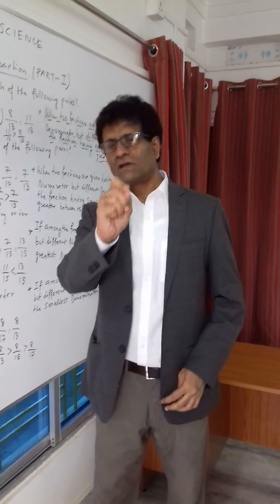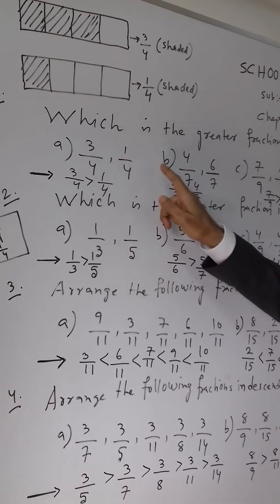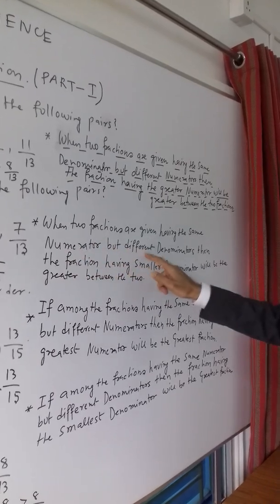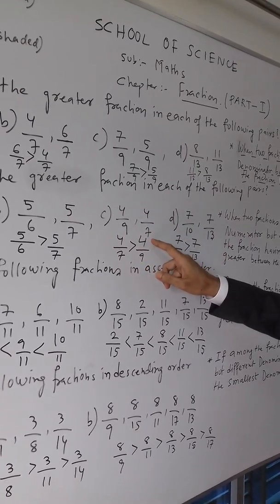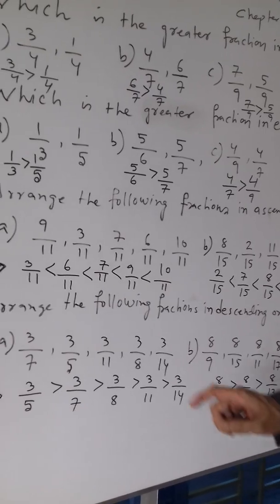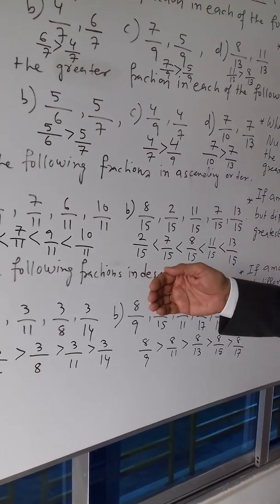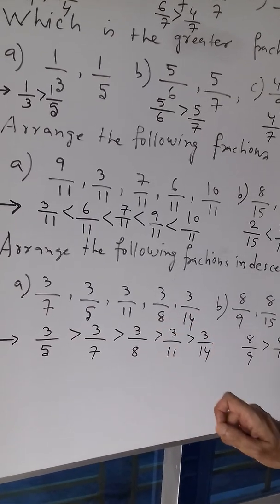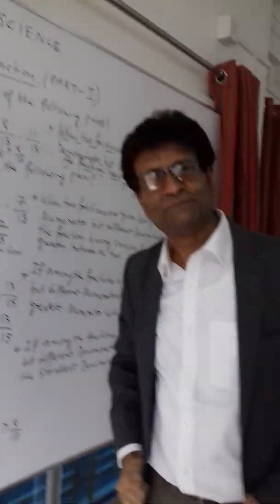Maths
Fraction Part 2